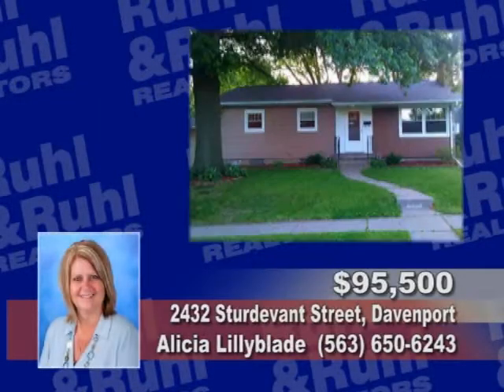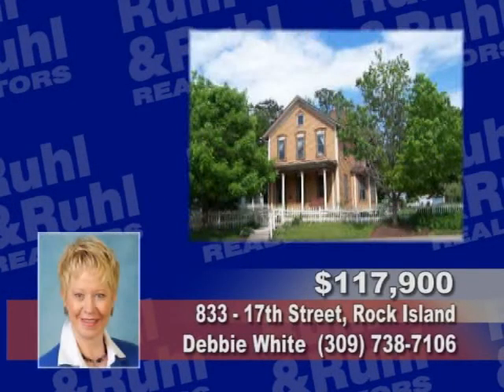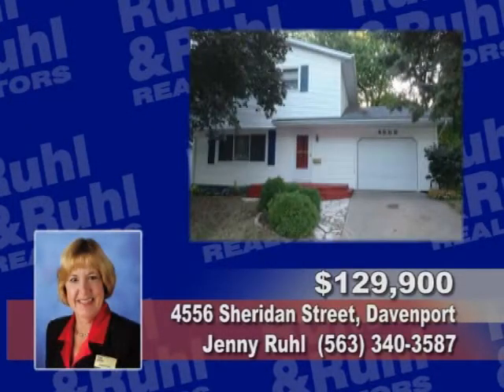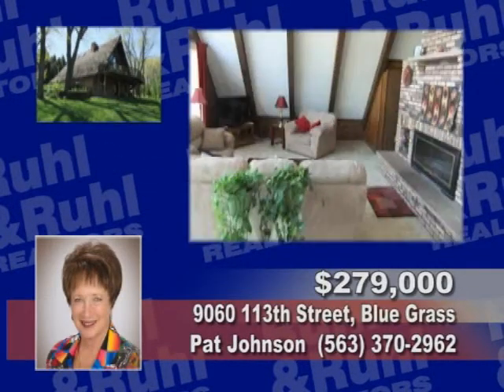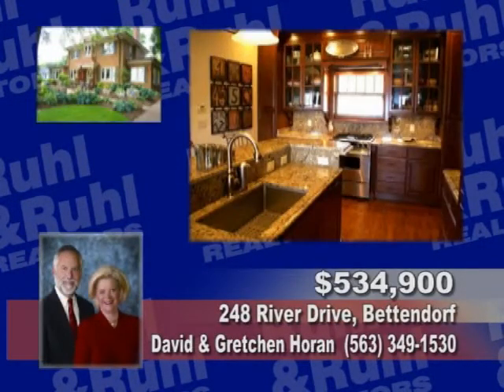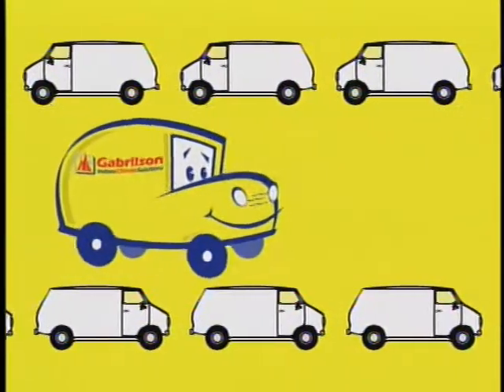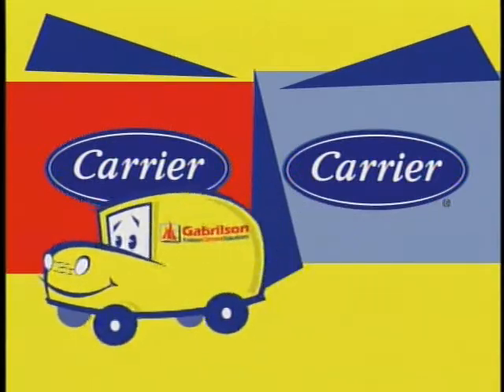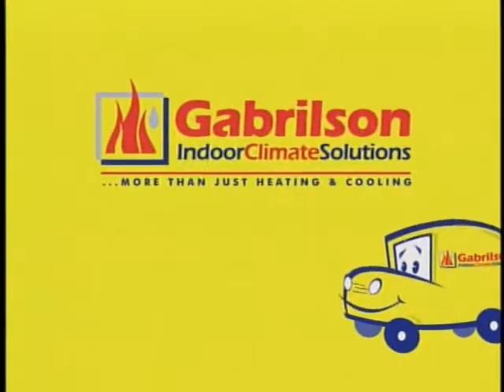Saturday's PM Ruhl&Ruhl Real Estate Today TV Show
Saturday's PM Show